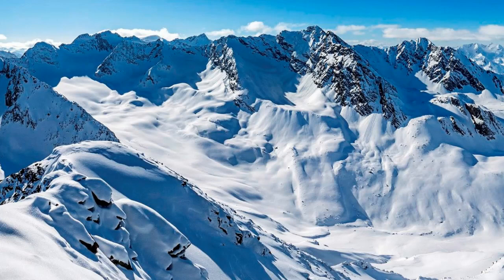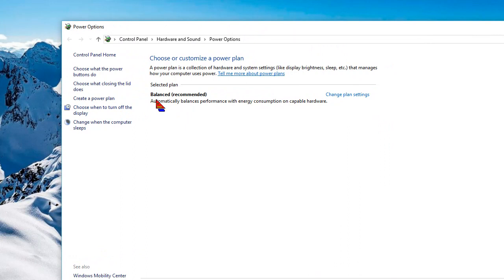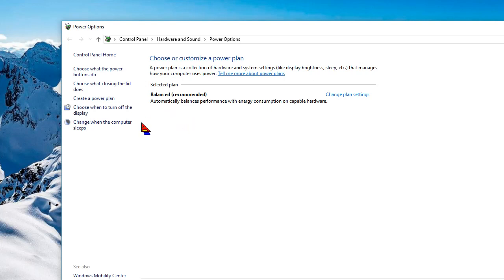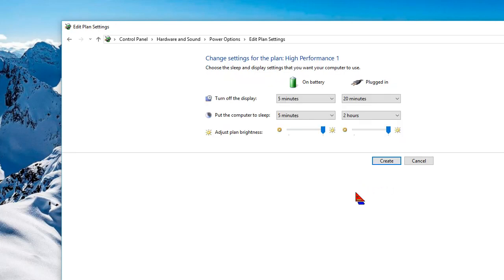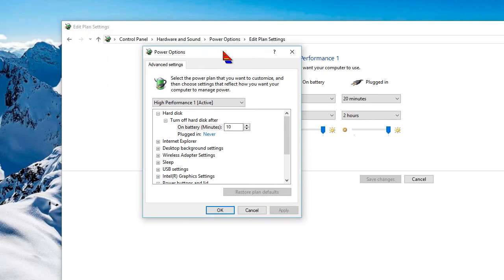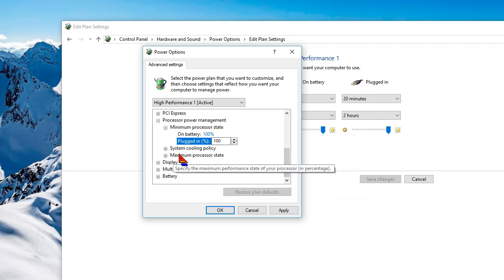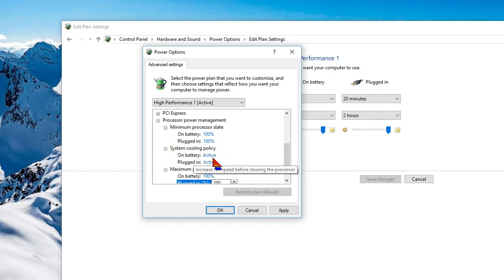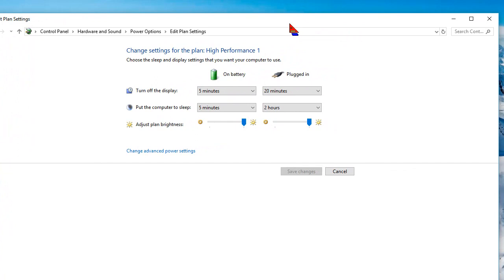How to "overclock" (max out) your computer without hardware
There's a hidden setting in Windows, where you can boost your processor